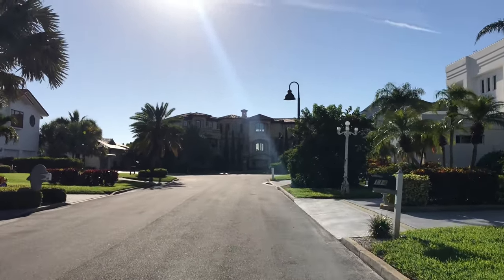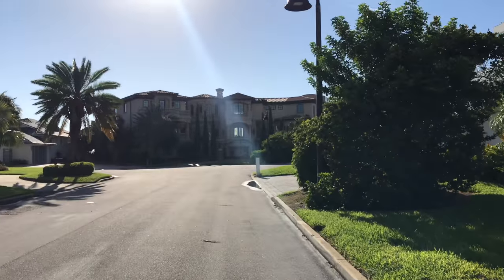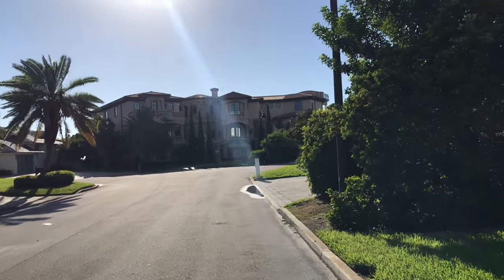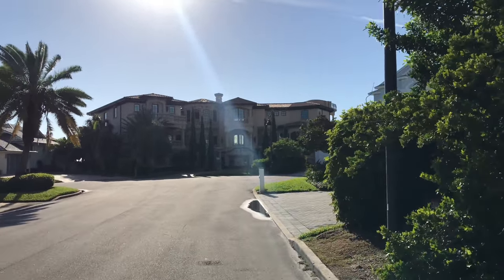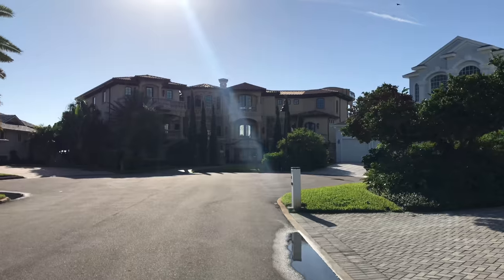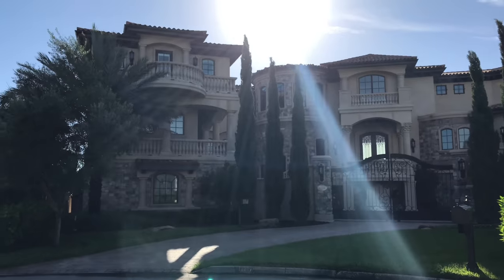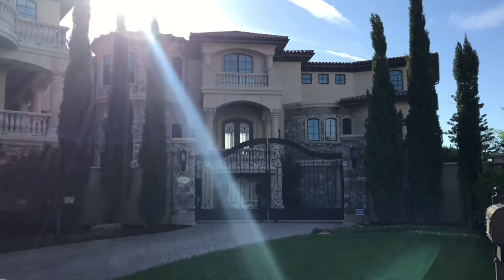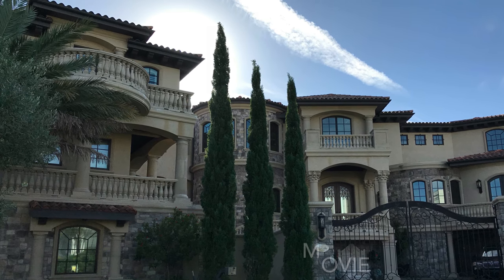A Movie Scene on our Barrier Island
News Flash! A 2012 movie was filmed in our neighborhood! Find out more here on my walk.